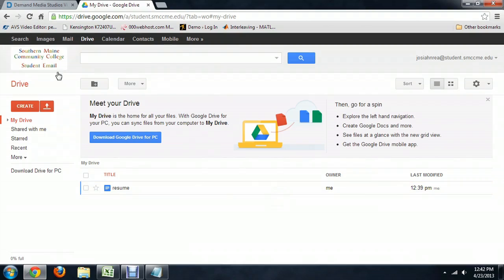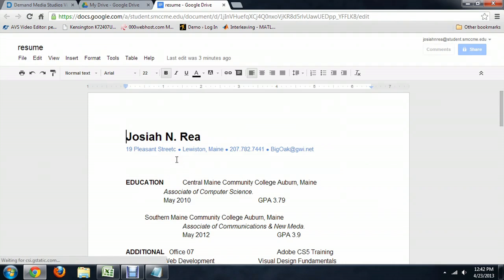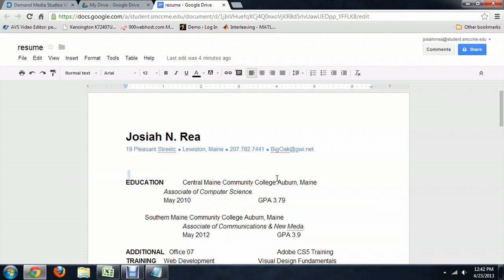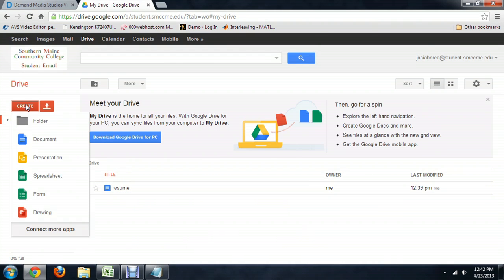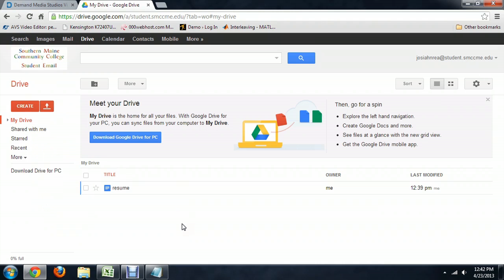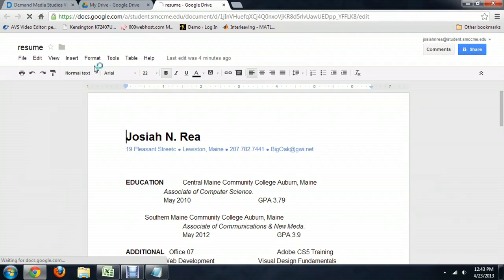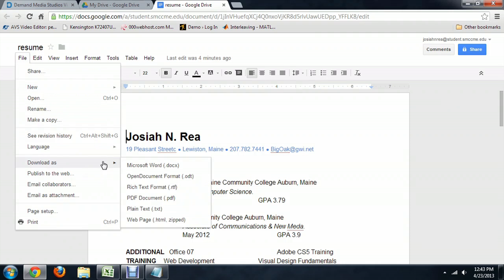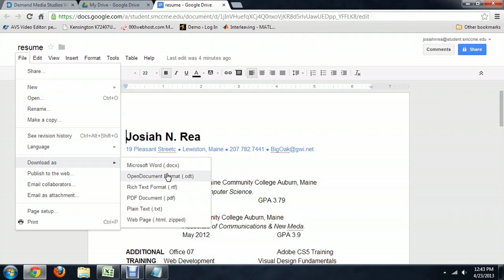How to Use Microsoft Word Online : Tech Niche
Microsoft Word online lets you upload documents to the Internet so that you can send them someplace else. Use Microsoft Word online with help from a computer science and media production professional in this free video clip.